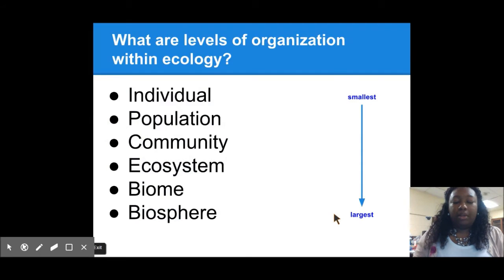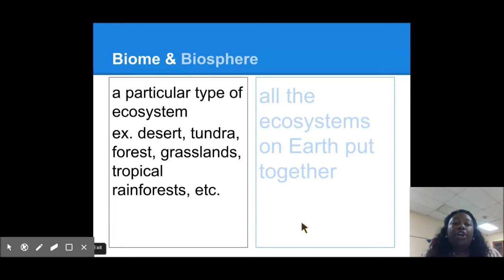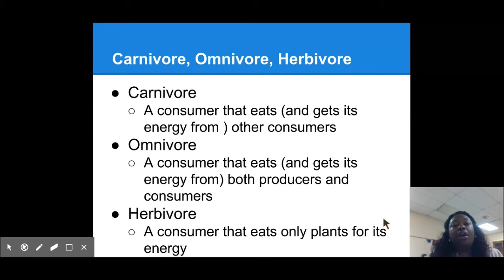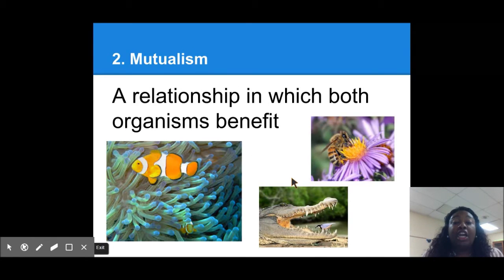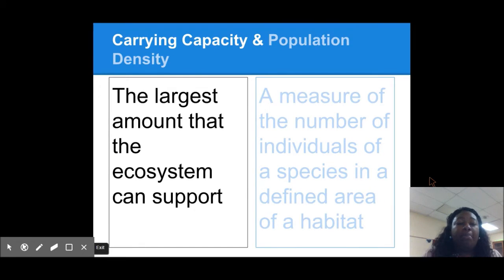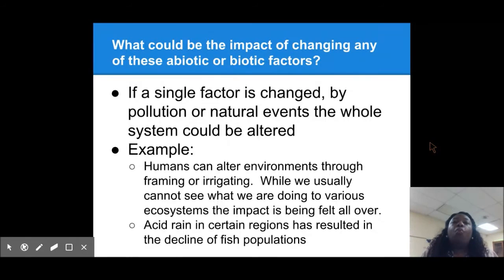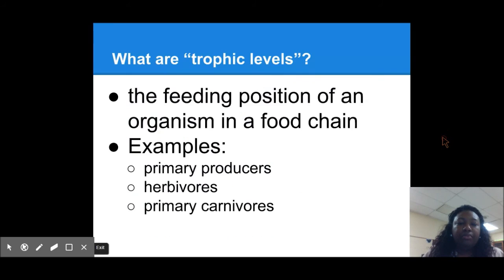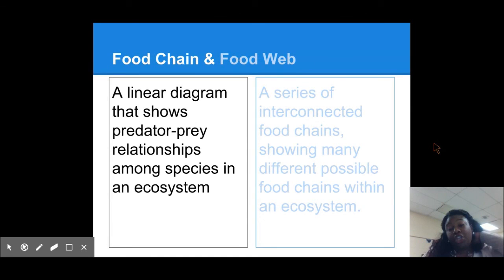Ecology Video Notes